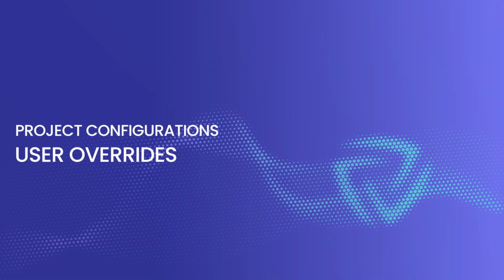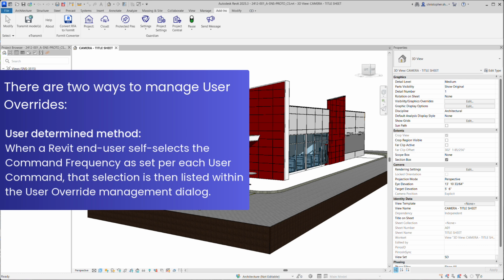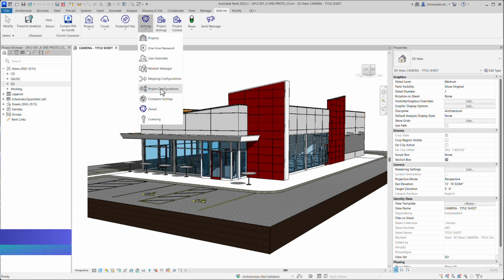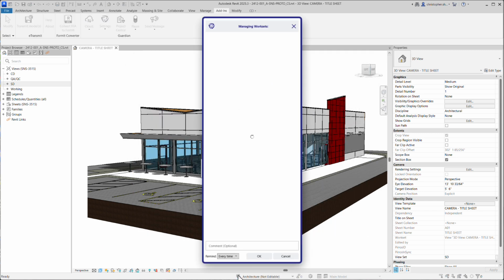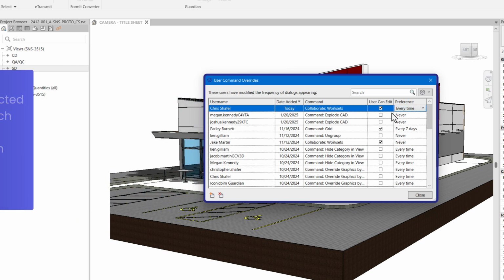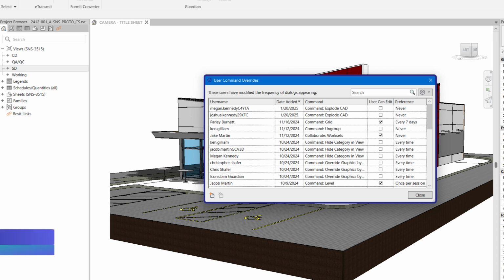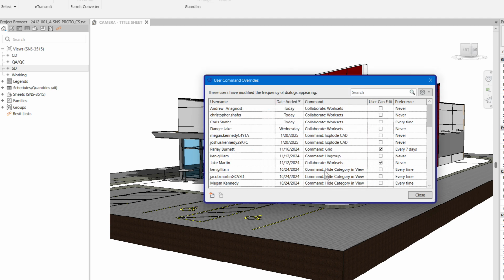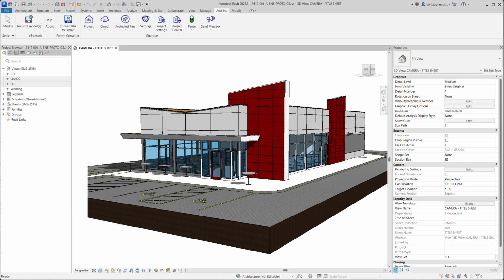User Overrides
Users Overrides is a convenient tool for both Guardian Administrators and Revit end users alike to customize the frequency for User Commands. This video demonstrates how to configure Guardian’s User Overrides feature.